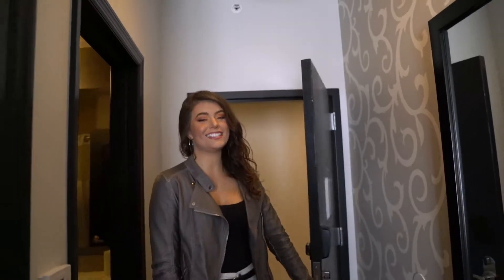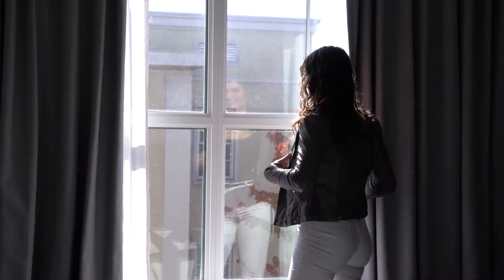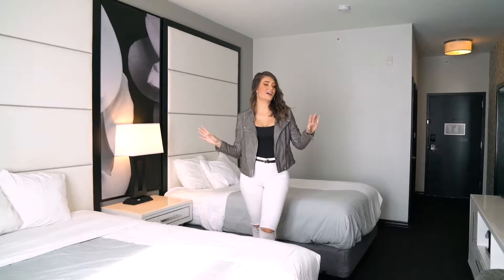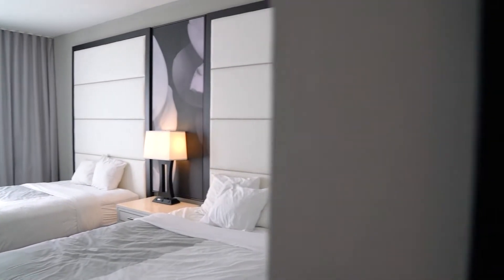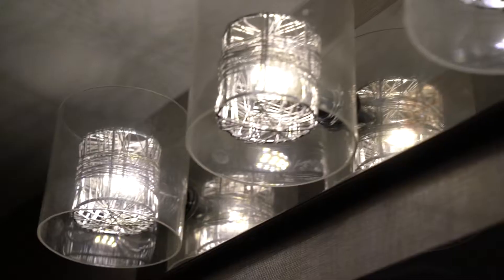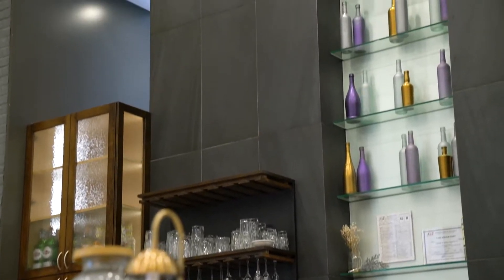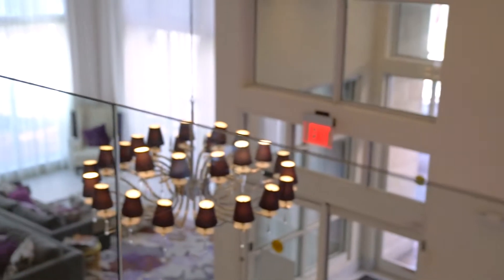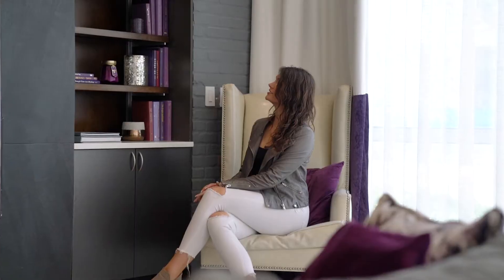TRYP by Wyndham Savannah Downtown/Historic District Hotel Tour | Instagramable Hotel in Savannah GA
I recently stayed at the TRYP by Wyndham Savannah Downtown/Historic District, & let me just start off by saying how adorable it is inside. If you're looking for an AFFORDABLE instagramable hotel within walking distance to most downtown Savannah attractions, you've found the one!

The TRYP by Wyndham Savannah Downtown/Historic District's aesthetic is immaculate... especially in the lobby. The style of the entire hotel is very glamorous & chic. From upholstered furniture, to pops of purple, this hotel is an IG feed's dream.

The next best thing aside from its gleaming style, is its great location. It's located on Montgomery Street, close to Forsyth Park & walkable to nearly everything you'll want to see in Savannah, Georgia. We walked everywhere our entire visit, including the SCAD Museum of Art, plenty of Savannah Historic District shops, restaurants & bars, and the Plant Riverside District. (If you're looking for some recommendations or things to do in the area, I also got you covered!)

I felt safe at the hotel as well as walking to & from during the day & night.

Let's talk about parking! The hotel does offer valet parking for roughly $25-$30 a day/night. There is also a parking garage across the street (like DIRECTLY across the street) from the hotel, owned by the city, which was a lot cheaper than valeting at the hotel. We left our car at the city parking garage across the street ALL weekend (without moving it) & the cost was less than half the price we would have payed with valet. Of course, it all comes down to personal preference, but parking in the garage would be my personal recommendation.

Now for the room: We stayed in a standard double queen room. It was comfortable & spacious. It was pretty average as far as a hotel room goes. Of course it came will all the necessities: TV, lamps, plenty of outlets, ice bucket, keurig machine, coffee, tea, shampoo, conditioner, lotion... The look & feel of the room was super cute, nice swirly accent wall, cool headboards, pretty purple chair, I loved it all. With that being said, the rooms are not super soundproof, I guess they nearly never are, but I could hear our neighbor letting their door slam every time they came in & out of their room.

When it comes to amenities, this hotel is great. There is a gym in the hotel - not huge but had everything that you'd need. There is also a restaurant & a bar in the lobby called "Kitchen 320", serving American small plates & craft cocktails. The hotel supplied free coffee in the lobby every morning. Another cool aspect that I enjoyed & appreciated was "The Pantry." A little shop in the lobby that sold snacks, beverages, & miscellaneous items that could be easily forgotten for your visit. You are able to charge the stuff you get there directly to your room.

Overall, I had a great stay at TRYP by Wyndham Savannah Downtown/Historic District & a very fun time in Savannah, Georgia. It's a beautiful historic city, & this hotel definitely adds to the aesthetic & Instagramable charm. I'd be lying if I said thats NOT why I booked it... LOL

Safe travels & enjoy Savannah!

XOXO, Aimee

5CKF5GCUE7WJEURD
RG1EKKFOCYJRQCQ9